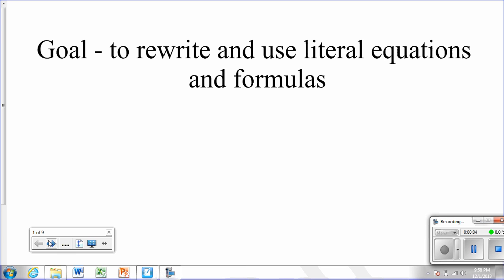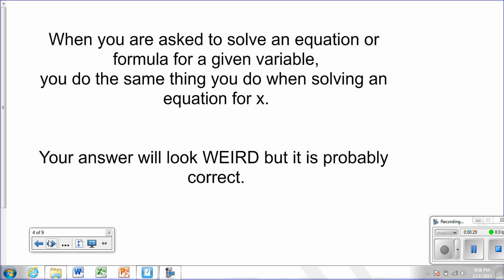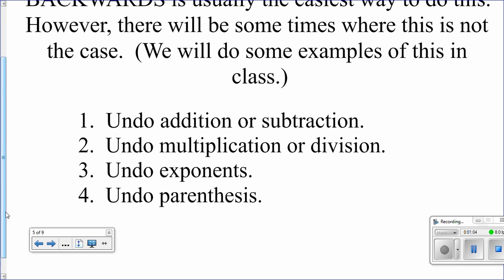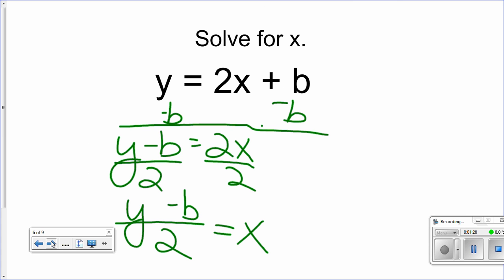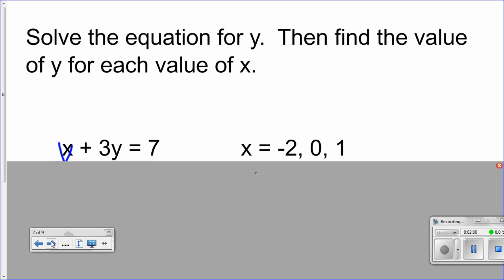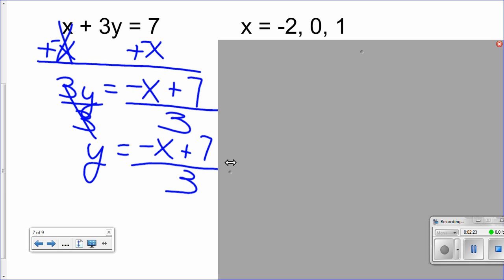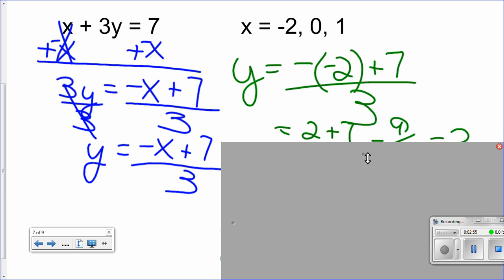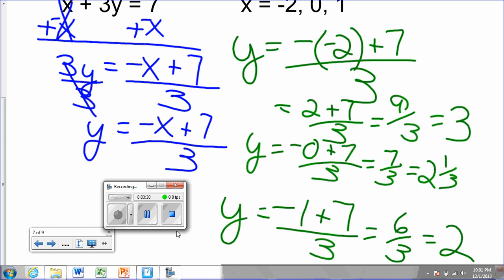2 5 literal equations and formulas